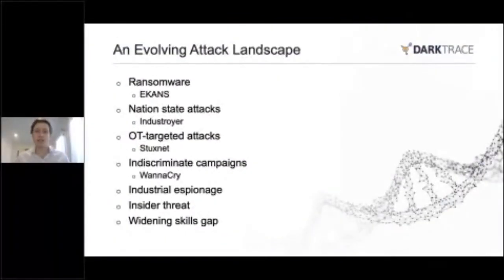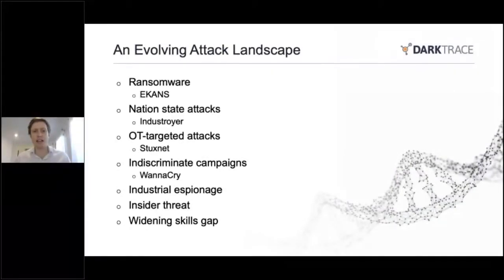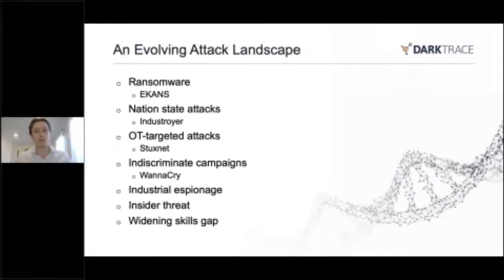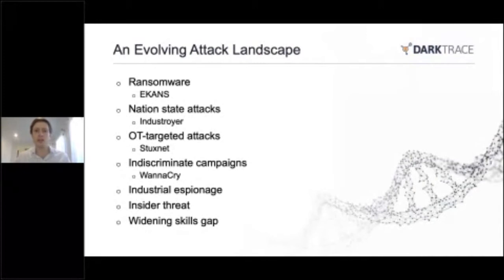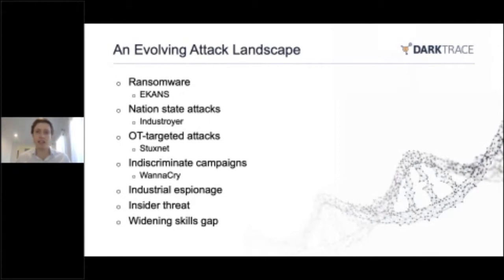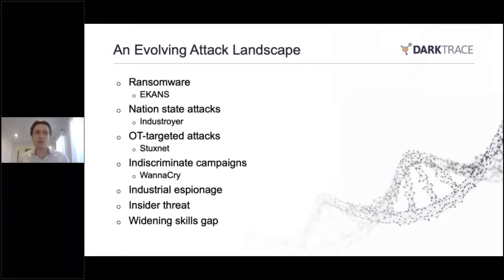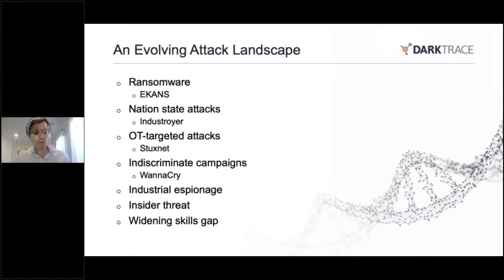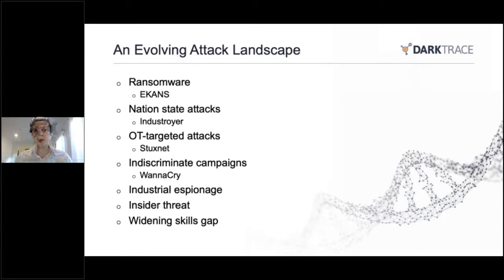Operational Integrity: Safeguarding Your OT Systems With Cyber AI